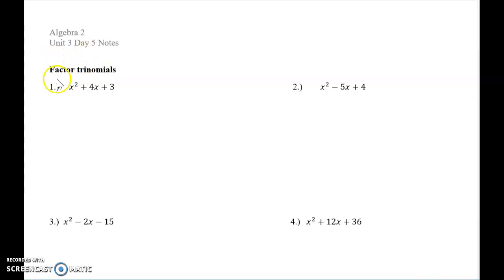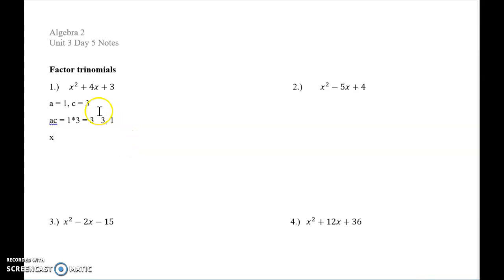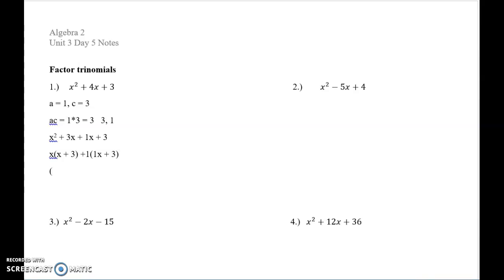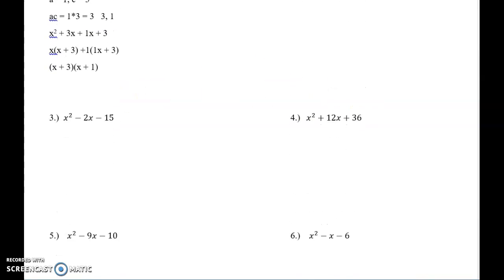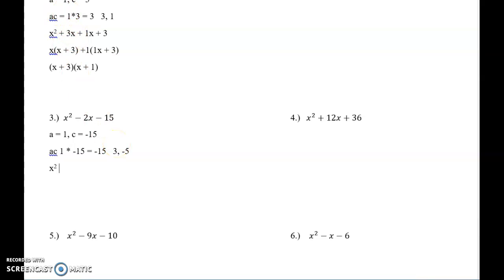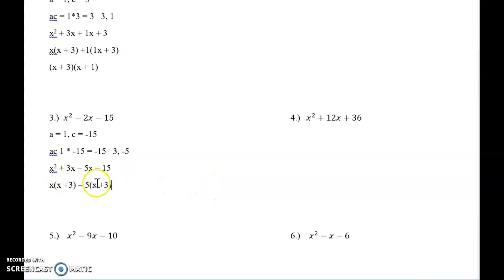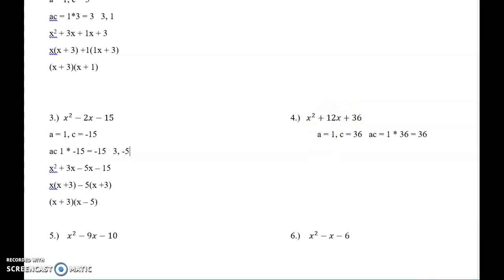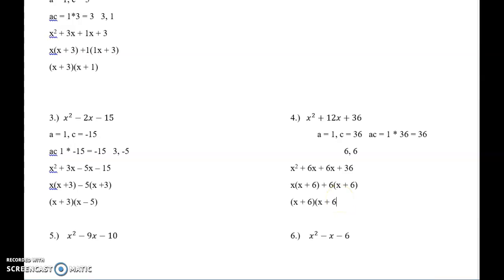Video Fri 03/27 Factoring with a = 1